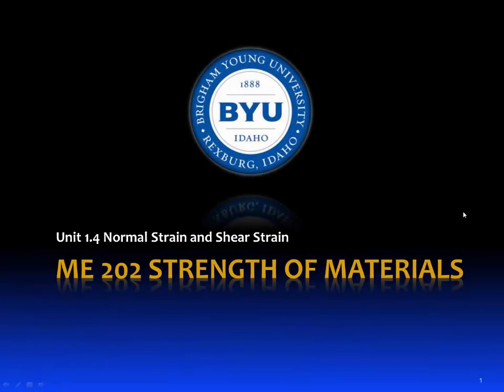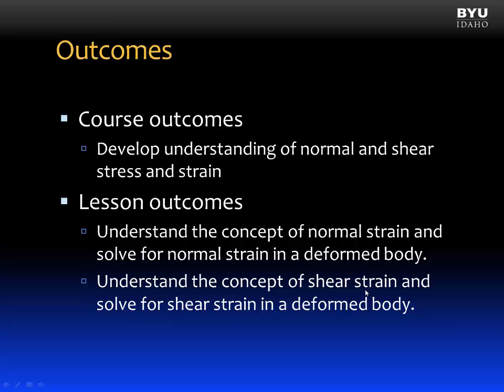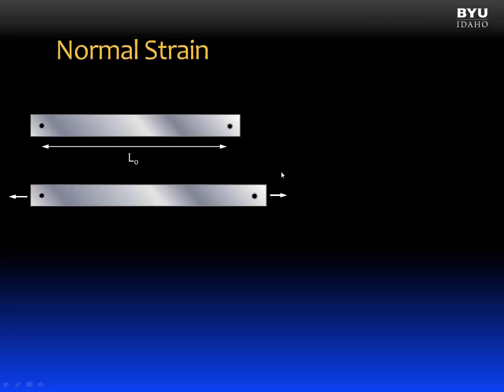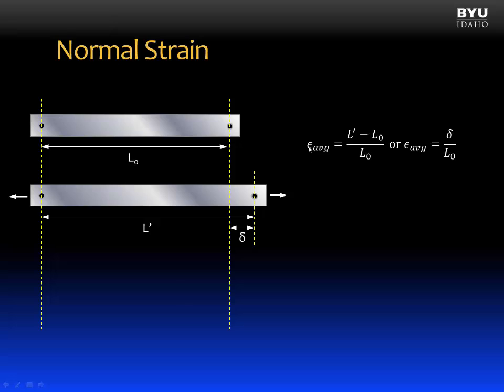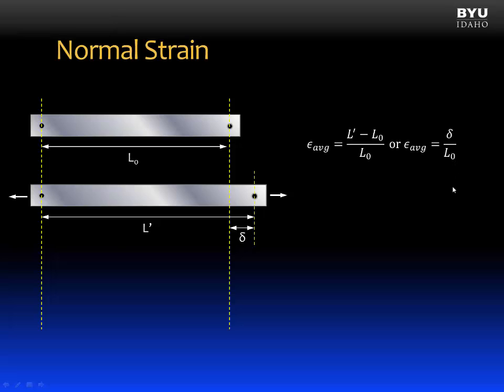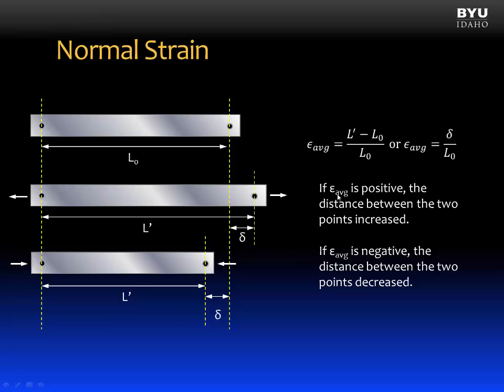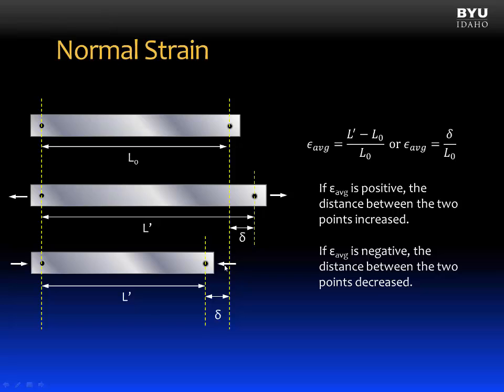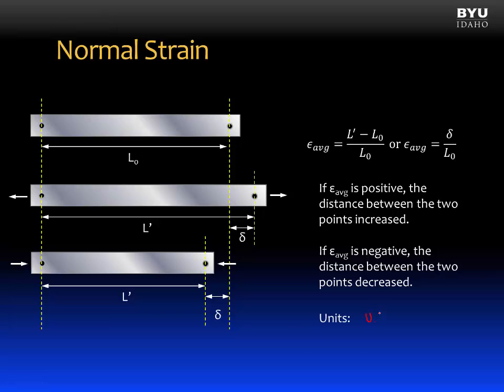01.4 Normal and shear strain - Part 1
Concept Introduction:
Understand the concept of normal strain and solve for normal strain in a deformed body.